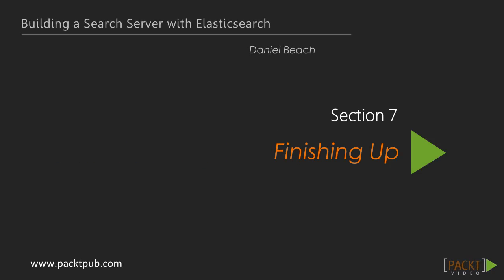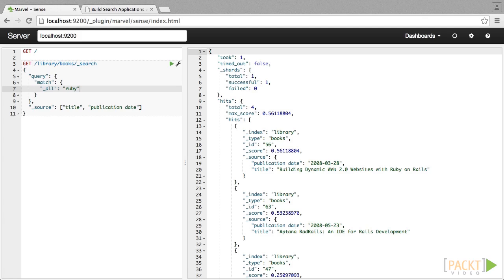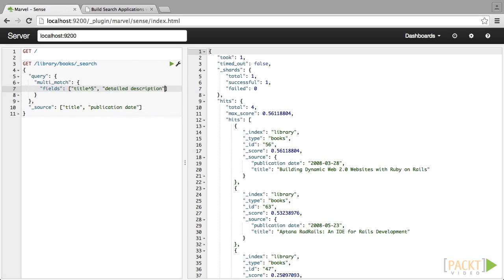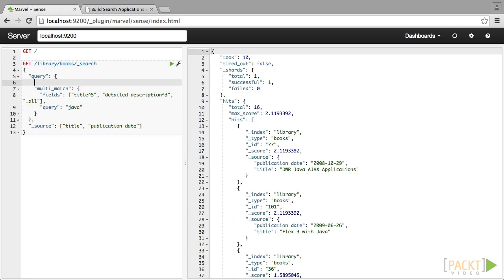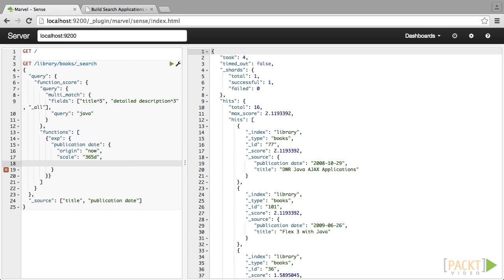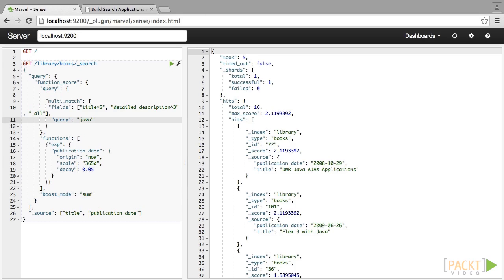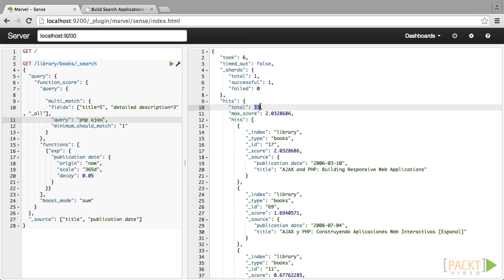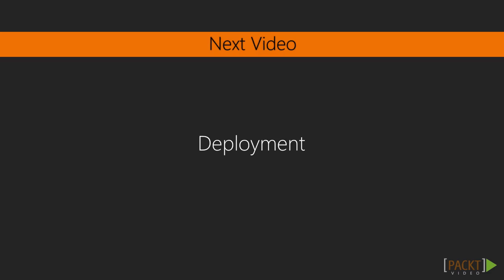Building a Search Server with Elasticsearch Tutorial: Relevancy Tuning | packtpub.com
Fine-tune your search results to make them more targeted and effective.
• Field boosts
• Date boosts
• Scoring functions